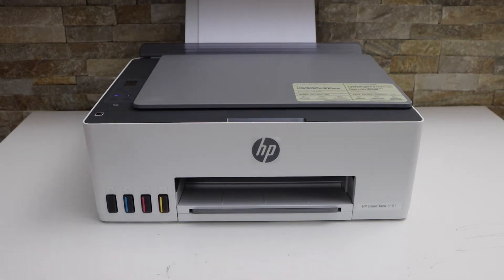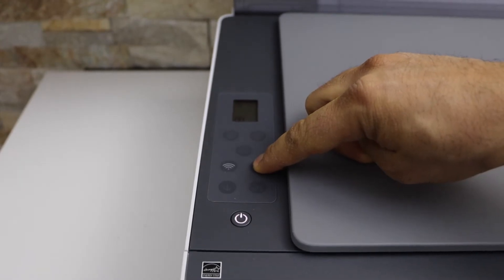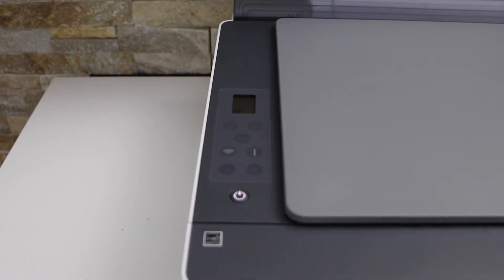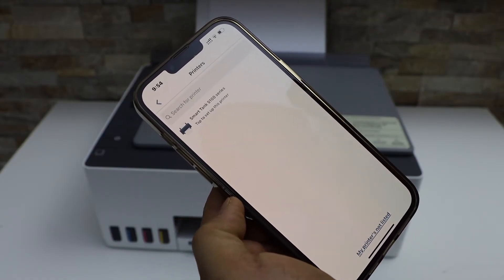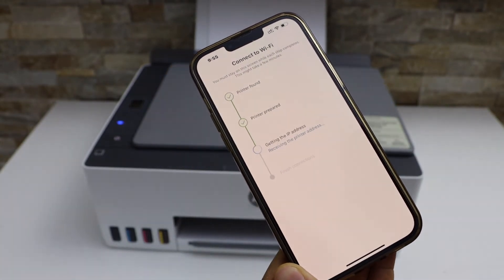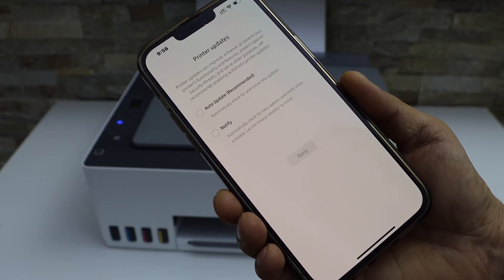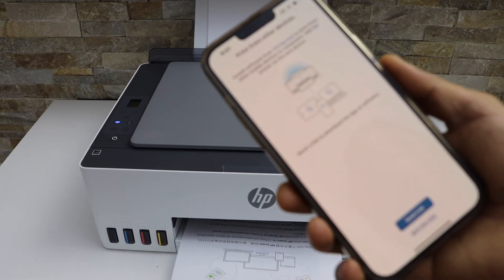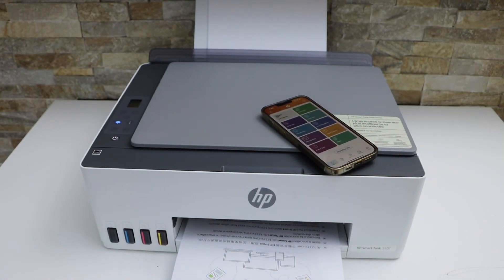HP Smart Tank 5101 WiFi Setup, Connect To Wireless Network.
This video reviews the method to do the wireless setup of HP Smart Tank 5101 printer.